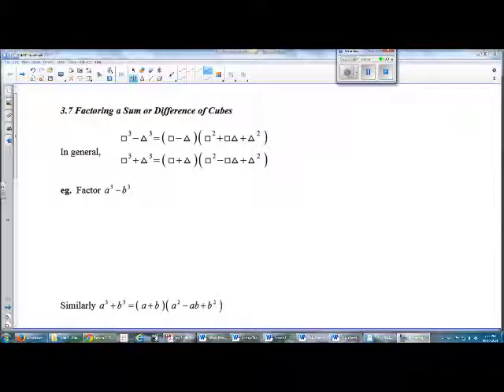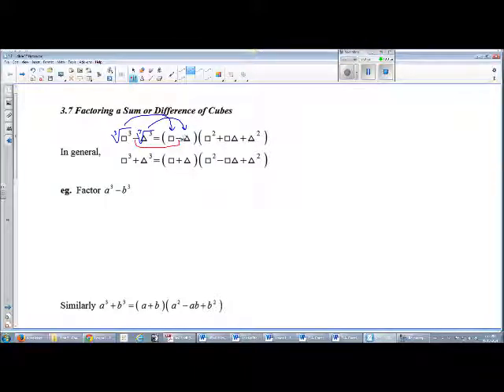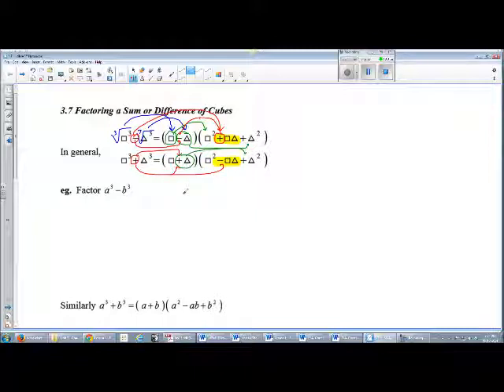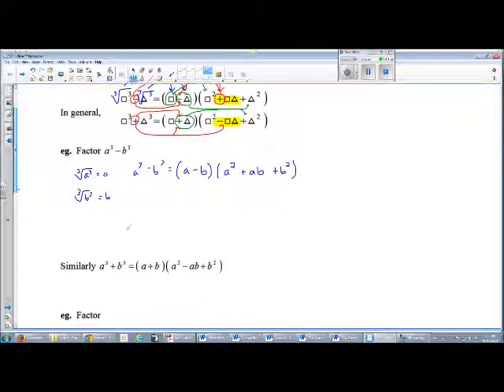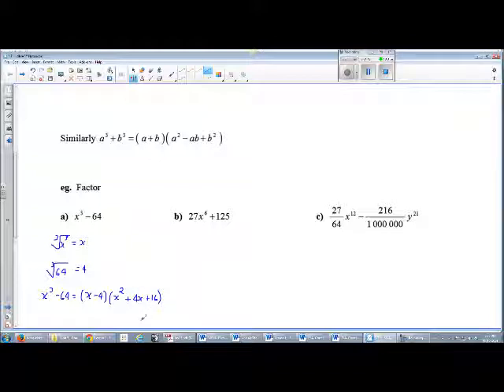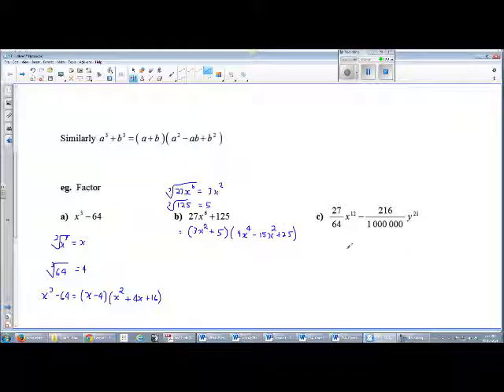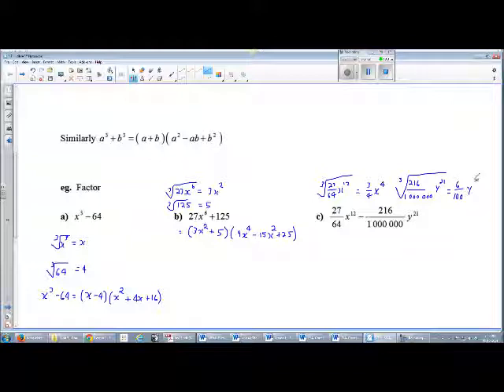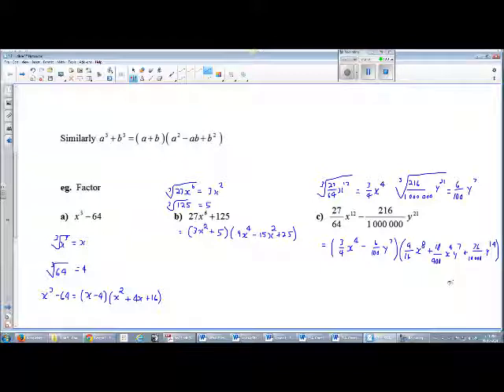MHF 4U lesson 3.7